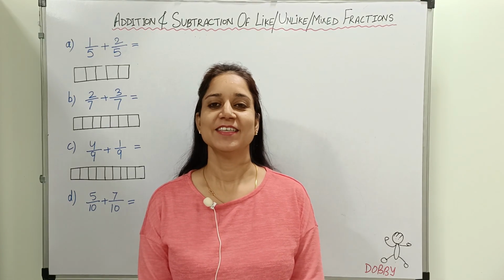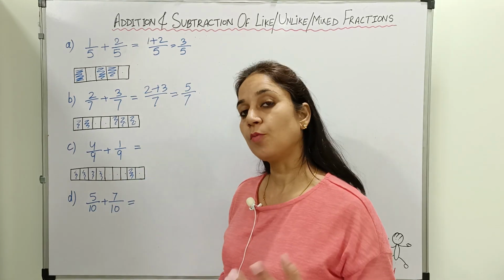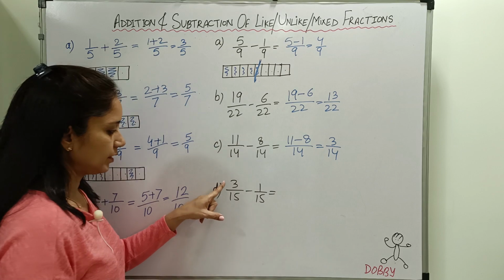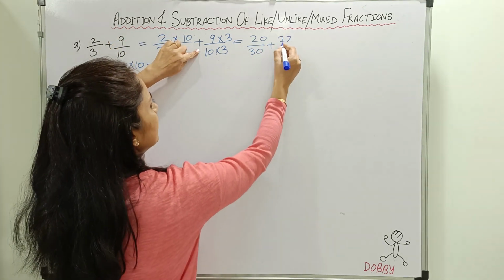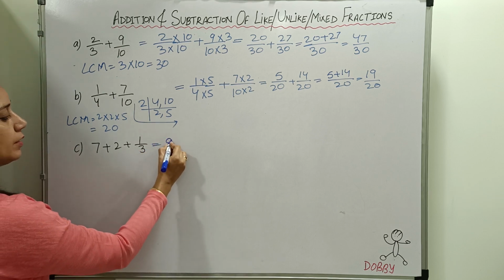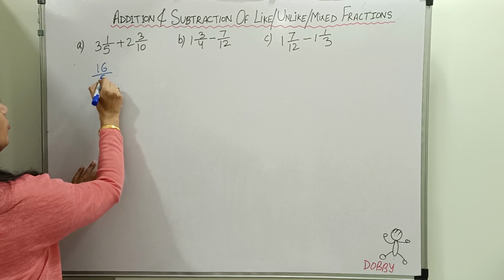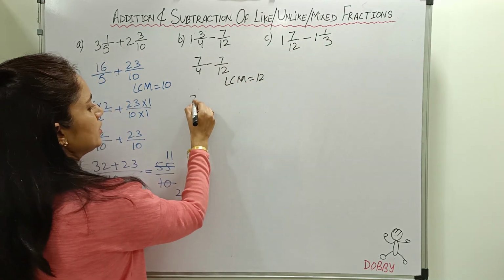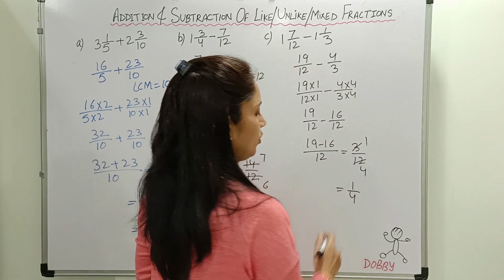ADD & SUBTRACT LIKE, UNLIKE & MIXED FRACTIONS || PART-7 || in ENGLISH ✅💯🔥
Understand and practice the concept to add and subtract like, unlike and mixed fractions in an easy way, In English